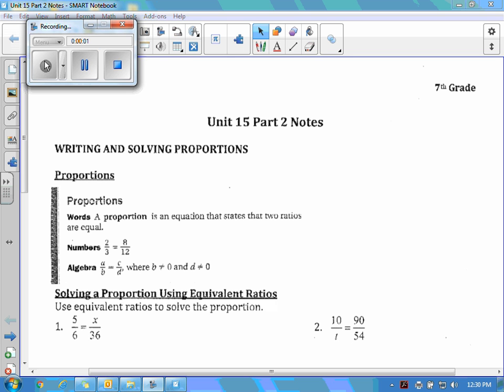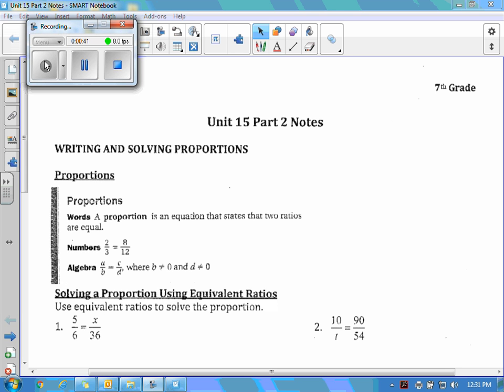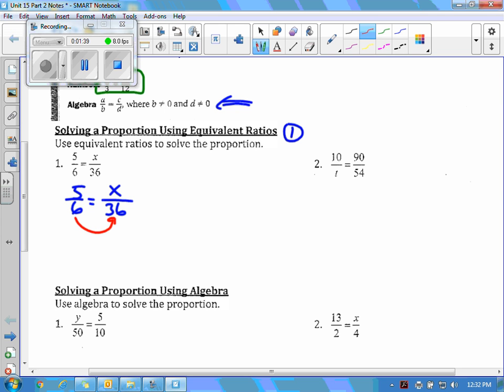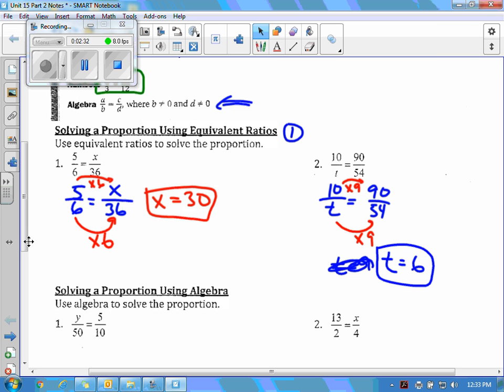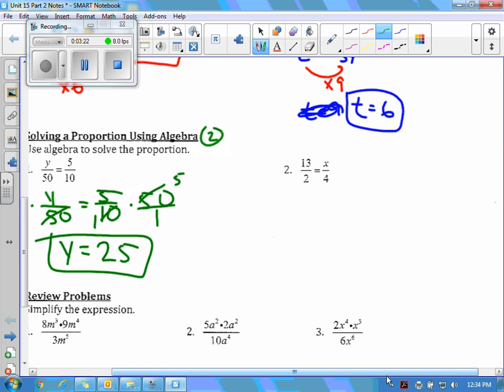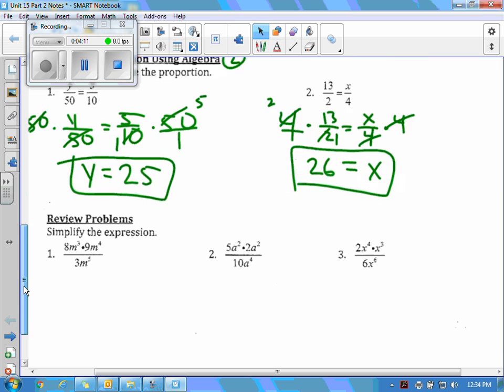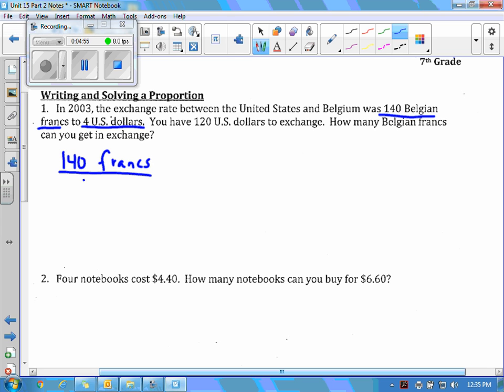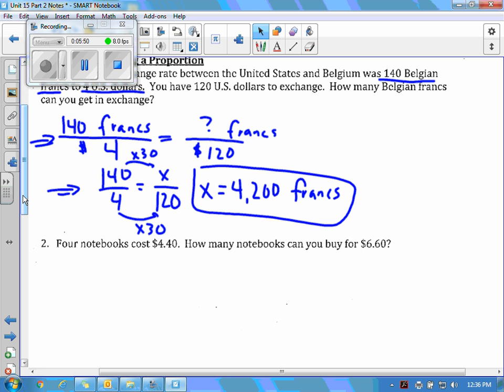Unit 15 Part 2 Video